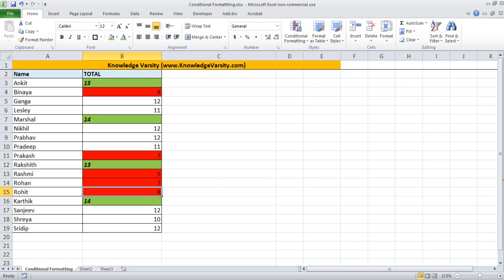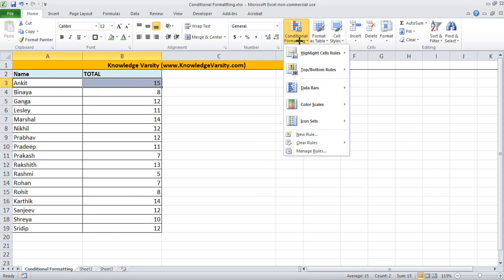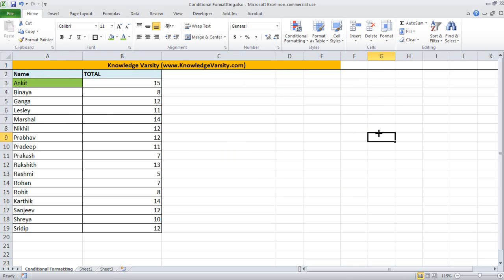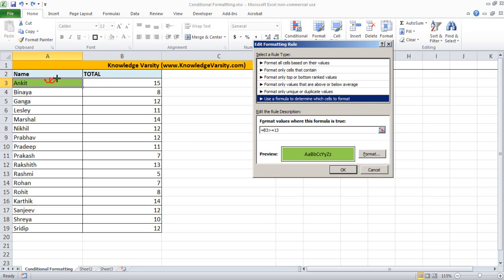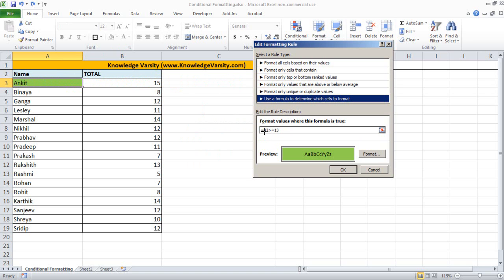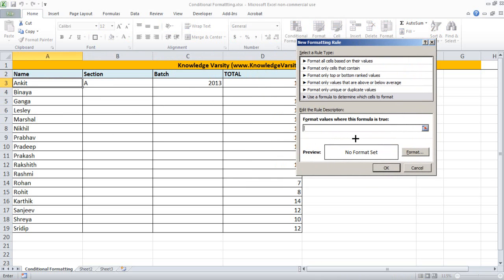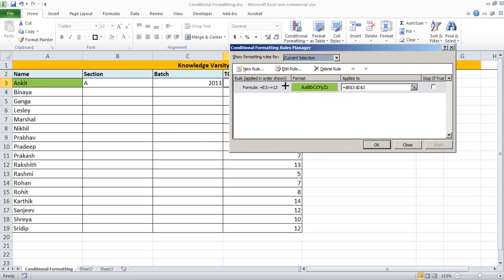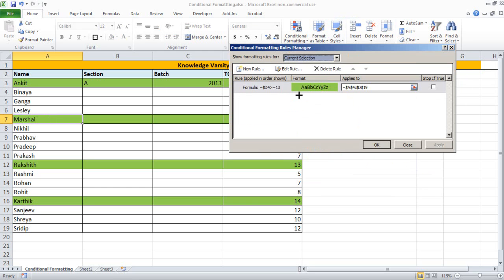Excel Conditional Formatting Highlighting the Entire Row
Conditional Formatting generally checks the value in one cell and applies formatting over the other cells. A great application of conditional formatting is highlighting the entire row or multiple rows based on a cell value and condition provided in the formula. It is very helpful because for a data set with tons of value in it becomes cumbersome to analyze just by reading the data. So, if we highlight a few rows based on some conditions, it becomes easier for the user to infer from the data set. For example, in a college, some students have been blacklisted due to some illegal activities. So, in the Excel record the administrator can highlight the rows where these students records are present. In this video, we will see how we can highlight the entire row using conditional formatting.